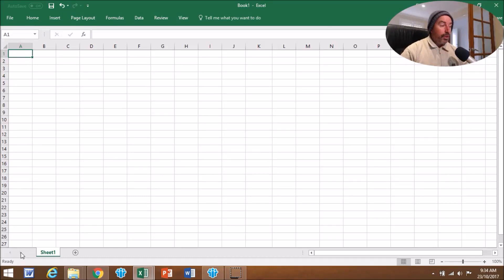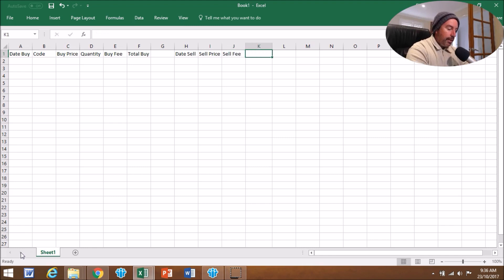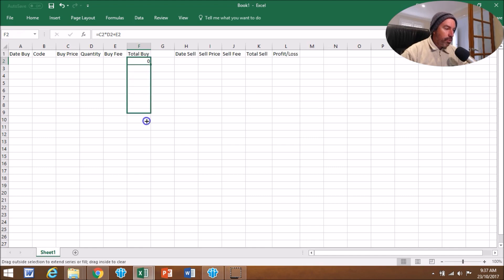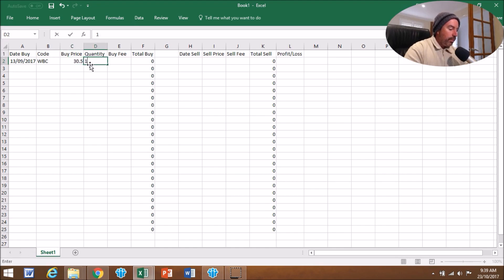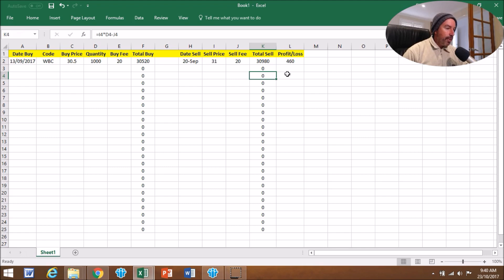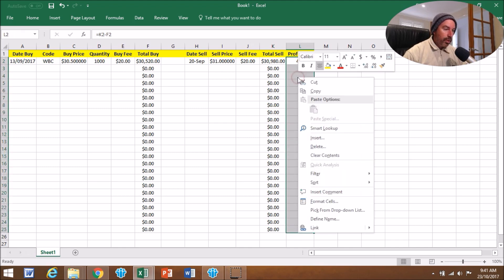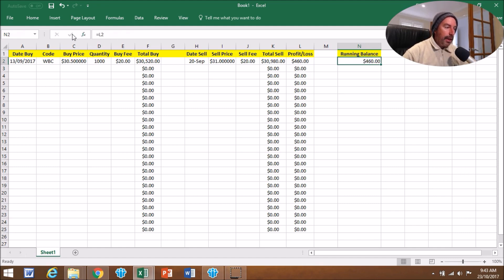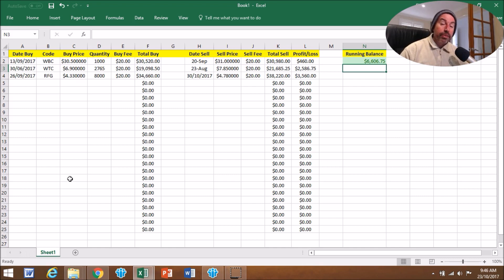18. Simple Share Trading Spreadsheet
Here's a quick tutorial on building a simple spreadsheet to keep track of your share trading and make life simpler when doing your tax at the end of the financial year.